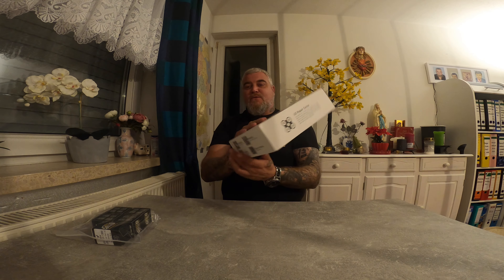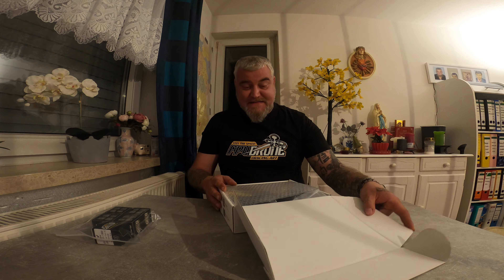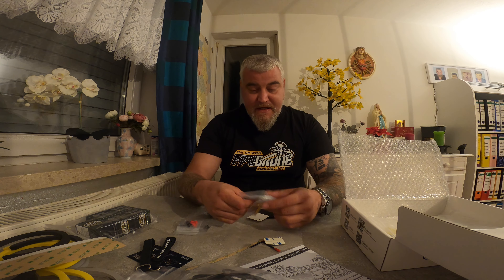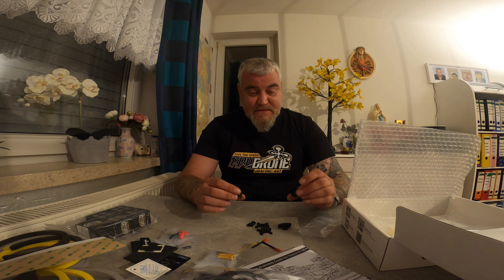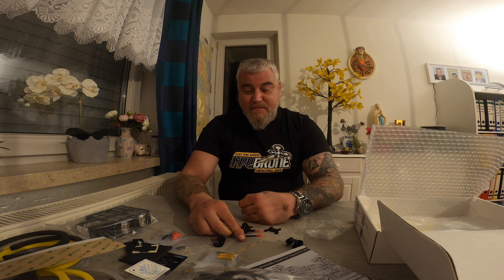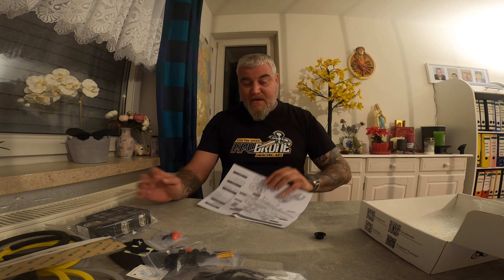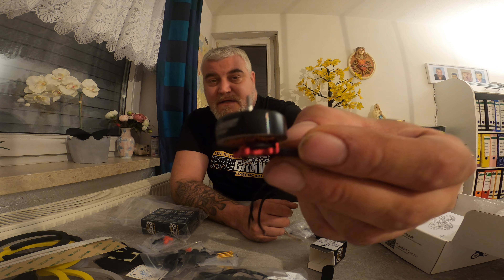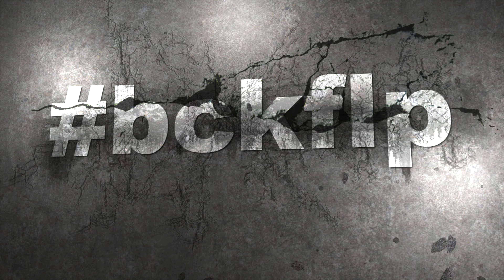HGLRC VEYRON 35 Pusher Frame - unboxing - team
Freestyle:
5 inch:

Armattan Chamäleon
Fettec 35Amp Esc , FC V1.1

HGLRC F760Stack with 60 Amp ESC and F722 FC

T Motor F60 III Pro Motors with 1750 Kv

Foxeer Lollipop Micro antenna

6 Inch :

Armattan Badger 6"
Iflight H7 55Amp AIO Flightcontroller
Brotherhobby 2806.5 with 1700 on 6S HV ( BEASTMODE ON )
TBS Crossfire with Immortal T
Rush Tank Ultimate
Foxeer Lollipop Antenna
Runcam ??

4 inch :
Micro Reverb from ImpulseRC 4inch version
Betafpv 2004 Motors with 1700Kv on 6S
Diatone Mamba F405Mini Stack with 45 amp Esc Way overpowered but who cares
Betafpv  25 - 350mah Vtx
TrueRc Antenna
Crossfire Nano with Immortal T
Caddx Baby Ratel2

Cinematic:

Diatone Taycan 3"
Diatone Mamba F722 Mini Stack
TBS Crossfire Nano with Immortal T
DJI HD
Diatone Mamba 1606 Motors 6S

3 inch:
Armattan  Tadpole
HGLRC Stack 16x16 with 35Amp ESC and F722 FC and VTX 400Mw
GepRc 1404 Motors with 3650 KV on 4S
Crossfire Nano with Mini Immortal T
Dipole Antenna
Cam is a Ant

All Links From FPV24.com are affilliate Links, means if you use them for any order I will get a little Commision from it without any more costs for, So that will help me a lot.

fpv24.com_shop
teamfpv24racing